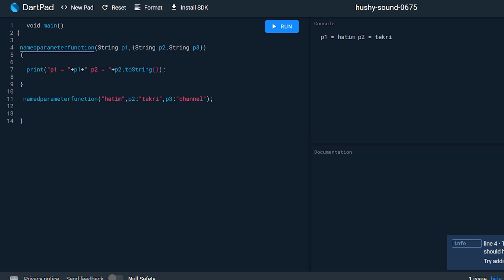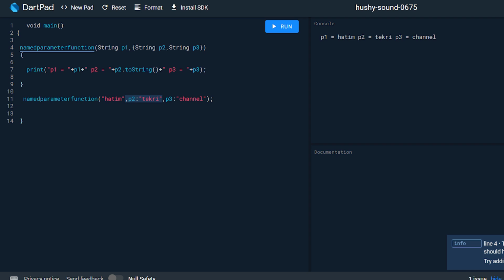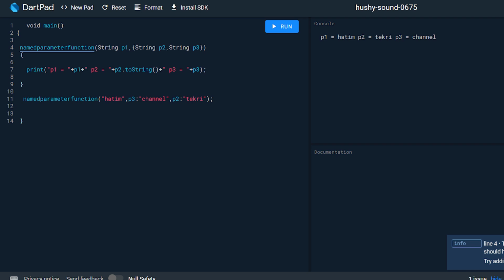#22 Dart Tutorial for Beginners | Optional Named Parameter in Function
Topics covered in this video :
00:00 Intro
00:26 Optional Named Parameter
00:52 Example of Optional Named Parameter